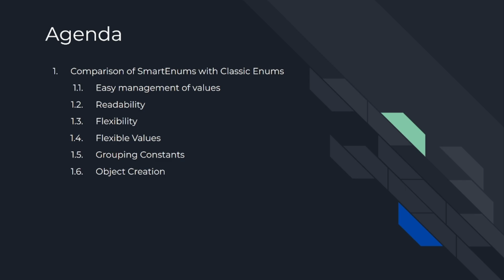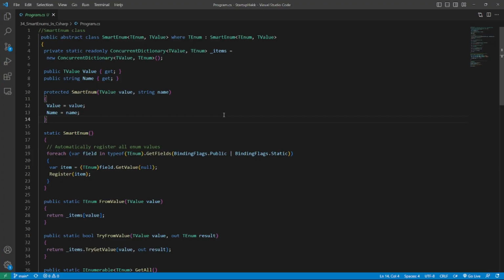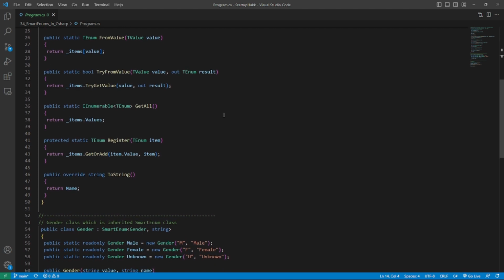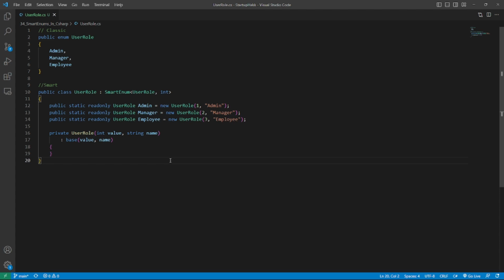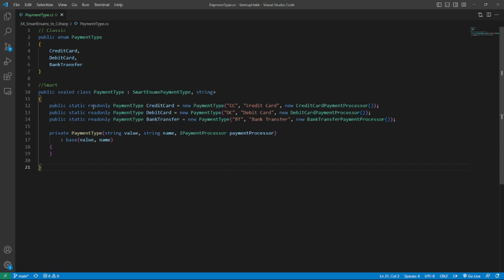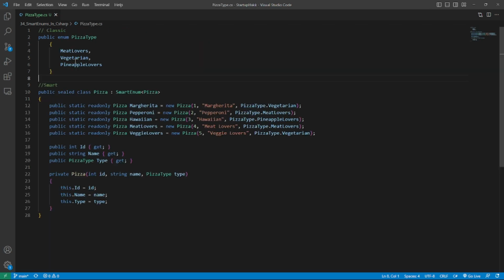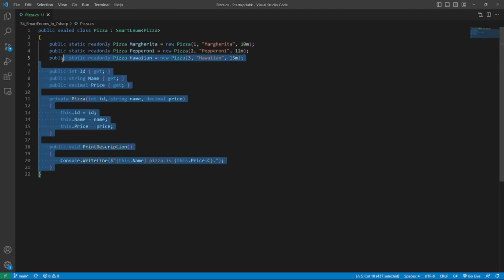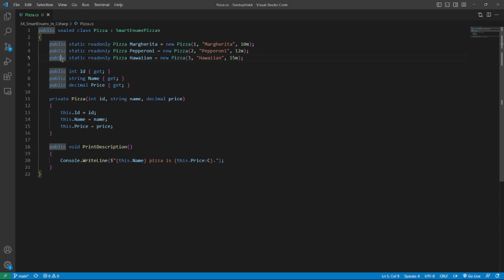Mastering Smart Enums: Harness the Power of C# for Smarter Coding!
Enter to win free tuition!  Enter below!

Introduction
Smart Enums, as a feature you can use in C#, can help make your code more readable and understandable. Traditionally, an enum type is simply a data type containing a set of constant values. However, Smart Enums add additional functionality to the enum type. For example, a Smart Enum can provide a Parse method used to map a string value to an enum value.

This allows you to specify the enum constant as a string in your code instead of using a specific enum constant. Additionally, Smart Enums can be used to add custom behaviors to enum constants. For instance, a Smart Enum can define specific functions for an enum constant. This can help make your code more readable and understandable. As a result, Smart Enums can greatly improve the quality of your code.

Comparison of SmartEnums with Classic Enums
In this section, SmartEnums are compared with Classic Enums on examples and their advantages and disadvantages are discussed. Let’s start!

1. Easy management of values: Smart Enums can make enum constants more specialized, adding properties and functions. This makes the difference with enum constants clearer and prevents errors.

2. Readability: Smart Enums makes enum constants more understandable and readable. The meaning of the constants is clearer and the code is easier to understand.

3. Flexibility: By adding properties and functions to enum constants, Smart Enums can create a more flexible structure. This makes the code more modular and increases code reusability.

4. Flexible Values: Smart Enums allow you to define your constant values in a more flexible way. For example, you can define a constant using a value such as text or a date.

5. Grouping Constants: Smart Enums allows you to group constants. This makes the code more readable and understandable.

6. Object Creation: Smart Enums allow you to map your constants to objects. This allows your constants to have properties, methods, and behaviors.

In summary, the advantages of using Smart Enums are:

Improved code readability. Smart Enums can be more meaningful and readable than classic enums.
 - We can define custom properties and behaviors for enum constants.
- We can treat enum constants as objects, making our code more flexible.- - Security and consistency issues that arise with classic enums are eliminated.
By utilizing Smart Enums, developers can create code that is easier to read, maintain, and understand. Additionally, Smart Enums provide added flexibility and customizability, making them a valuable tool in any development project. Smart Enums are also particularly useful in the following situations:

- Enum constants are to be used together with their properties and behaviors.
- The values of constants are calculated at runtime or determined dynamically.
- We want to guarantee the correctness and consistency of the constants.
If you ask if there are no disadvantages besides all these advantages, of course, there are. These are below;

- Limited support: Smart Enums is considered a feature that is not directly supported by the C# language. Therefore, its usability in other languages other than C# is limited.
- Learning curve: Smart Enums, unlike classic enums, require a learning curve. This can make the learning process a bit more difficult for beginners.
- Performance: Smart Enums may require slightly more computation and memory usage. This can affect the performance of applications.